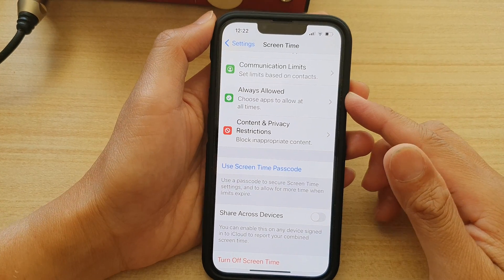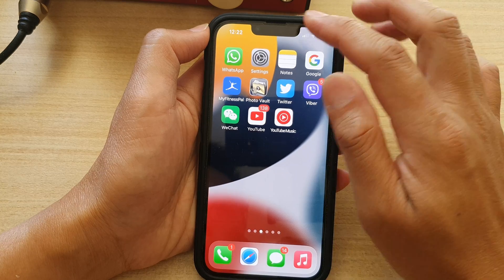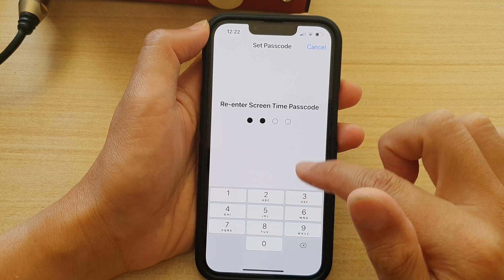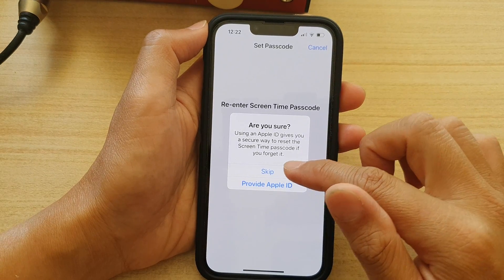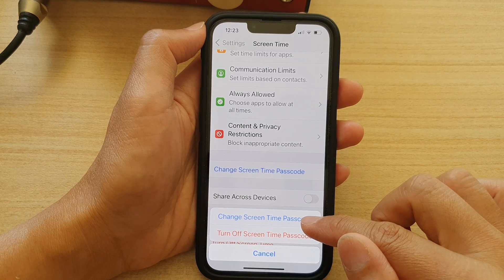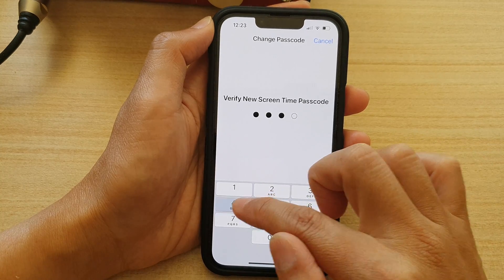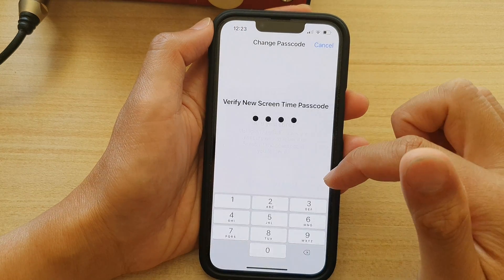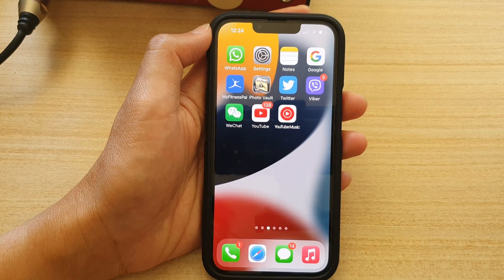iPhone 13/13 Pro: How to Set/Change Screen Time Passcode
Learn how you can set or change screen time passcode on the iPhone 13 / iPhone 13 Pro.